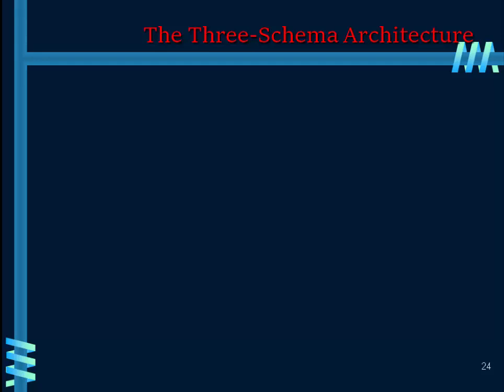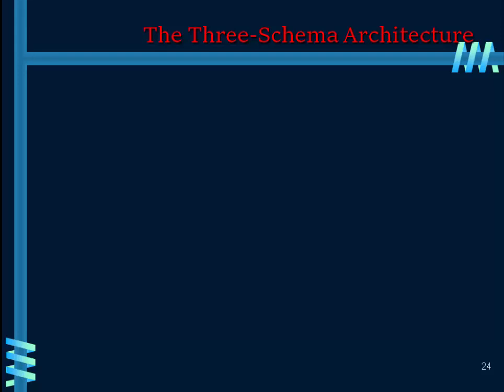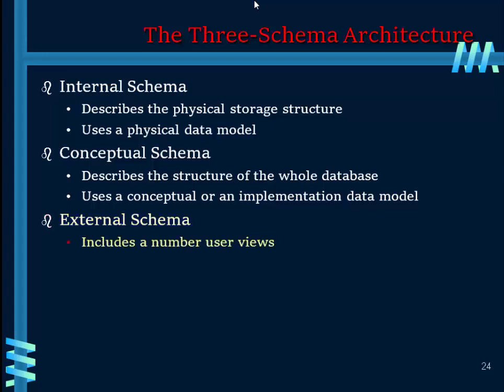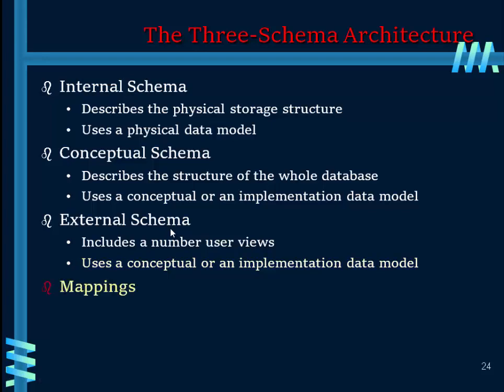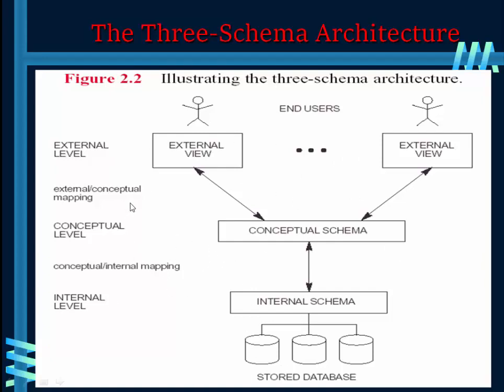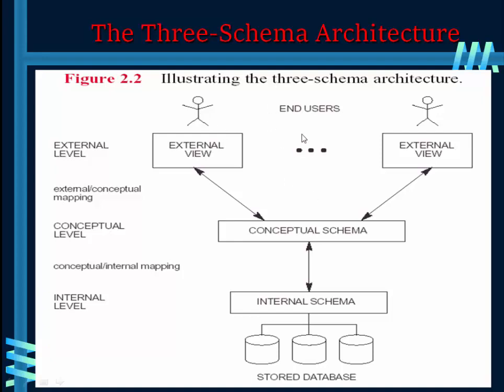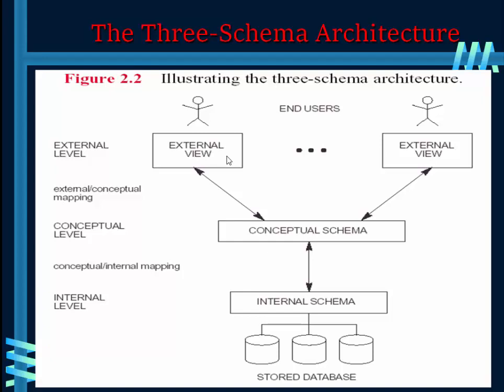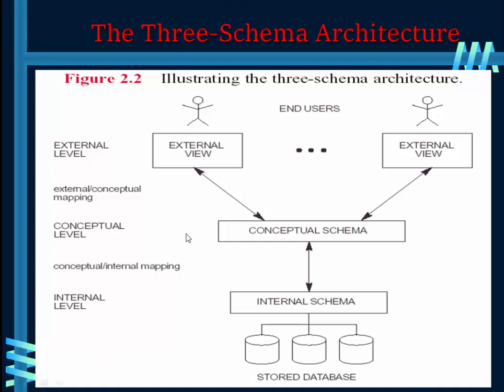Three Schema Architecture | DBMS